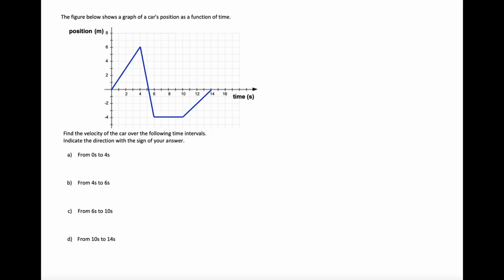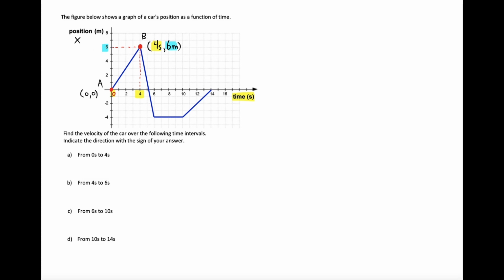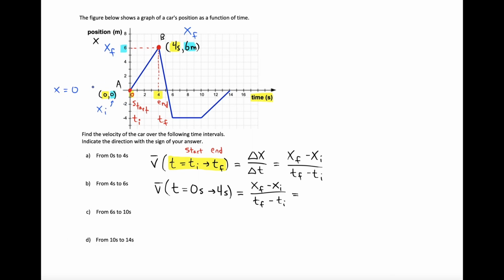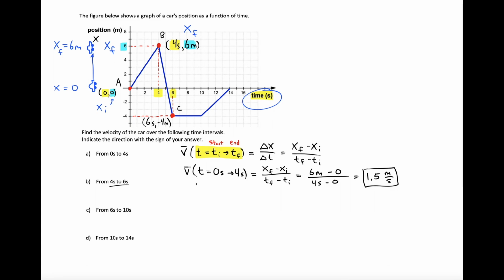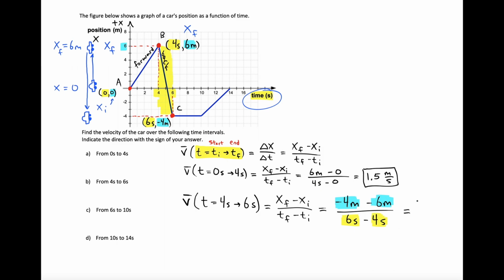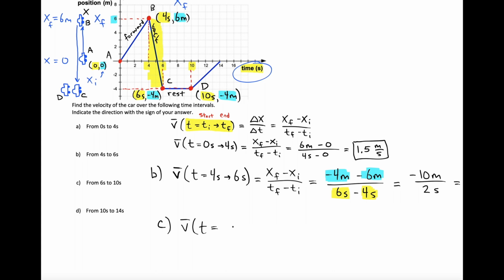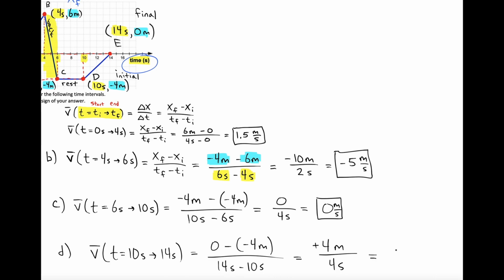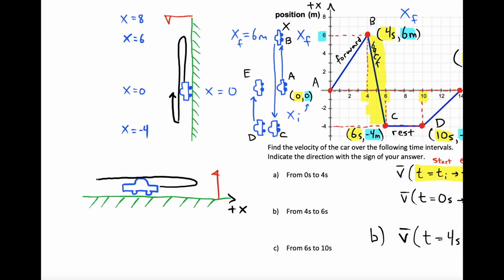PHYSICS - Calculating Velocity from a Position vs Time Graph Example